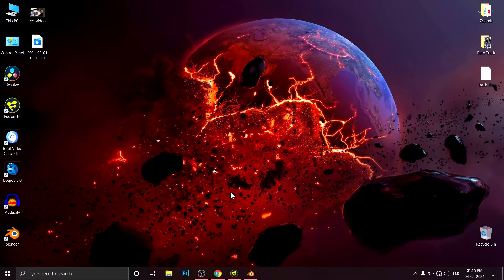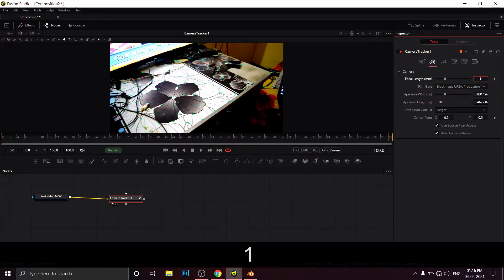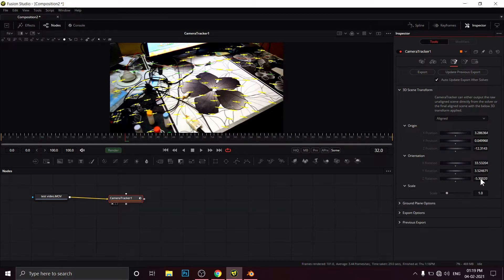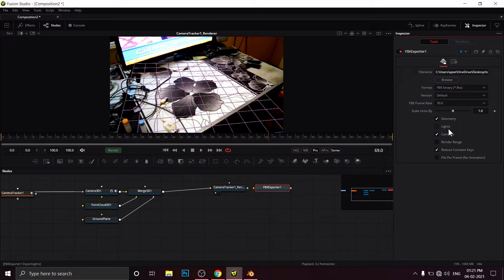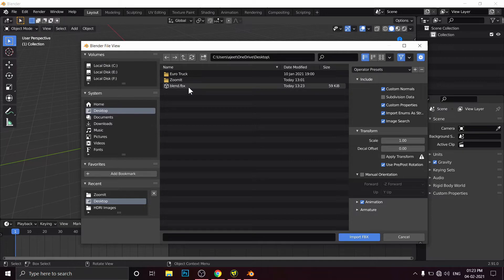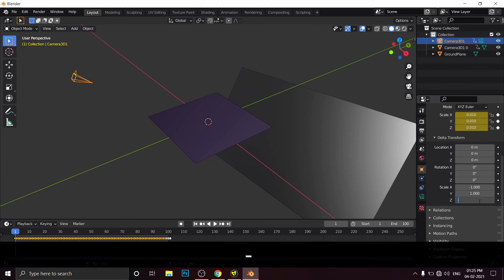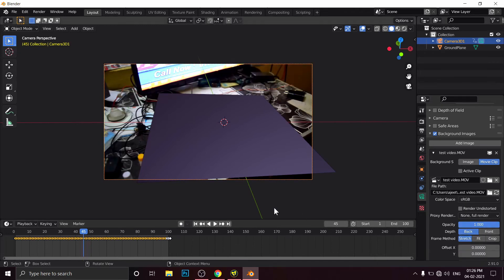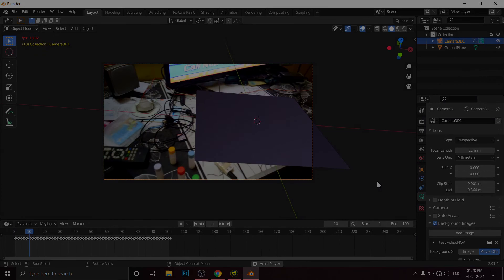Exporting Camera Tracking FBX from Fusion Studio 16 to Blender 2.91 || Davinci Resolve 16 To Blender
1. Download Free Blender Latest Version -

2. Download Free Davinci Resolve 17 -

Video Parts -
0:00 Introduction
0:29 Tracking Footage
3:42 Set FBX Exporter Node
5:09 RENDER Footage in FBX Format
5:41 IMPORT FBX in Blender
10:29 Outro

BLENDER -

DaVinci Resolve (originally known as da Vinci Resolve) is a color correction and non-linear video editing (NLE) application for macOS, Windows, and Linux, originally developed by da Vinci Systems, and now developed by Blackmagic Design following its acquisition in 2009.[1][2] In addition to the commercial version of the software (known as DaVinci Resolve Studio), Blackmagic Design also distributes a free edition, with reduced functionality, simply named DaVinci Resolve (formerly known as DaVinci Resolve Lite)...

TAGS -